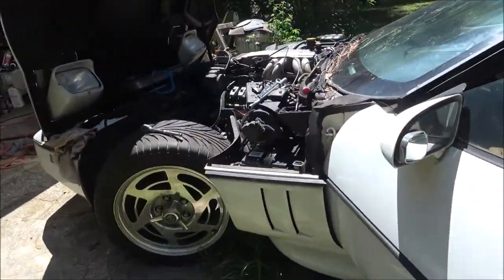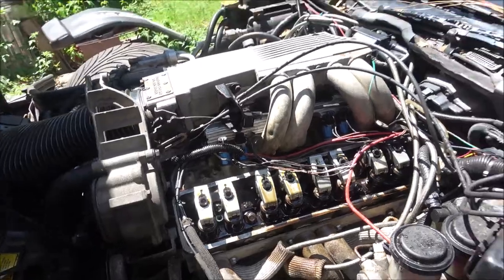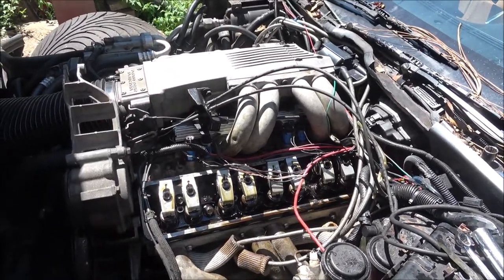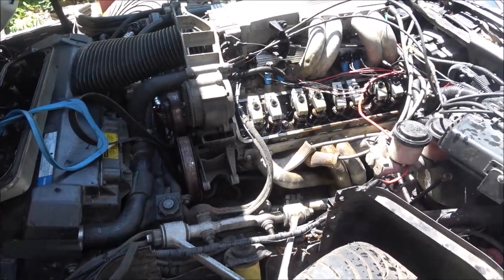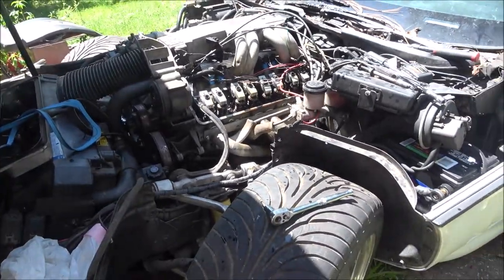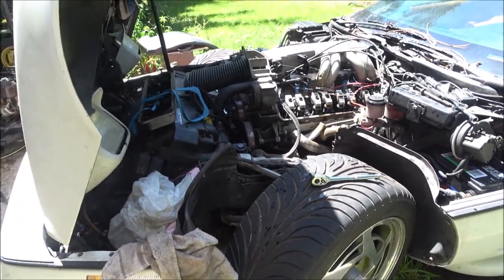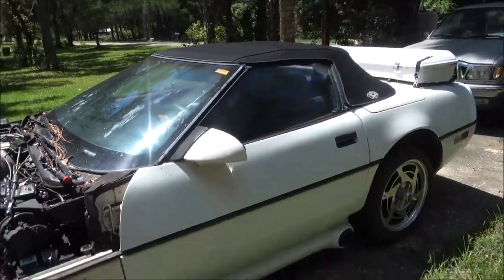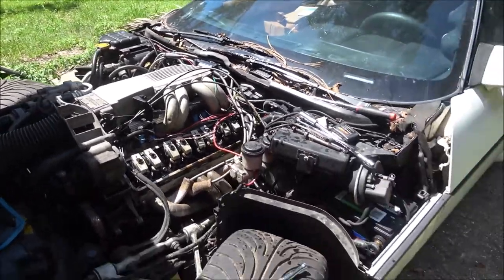1990 Corvette C4 Valves Adjusted And Some Insane Dead Revs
Still have some work to do but one step at a time.